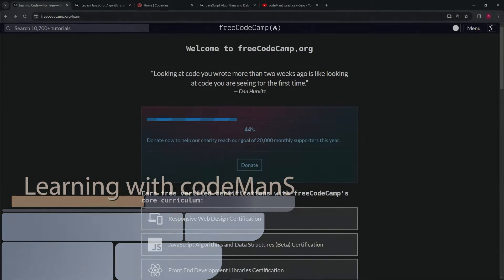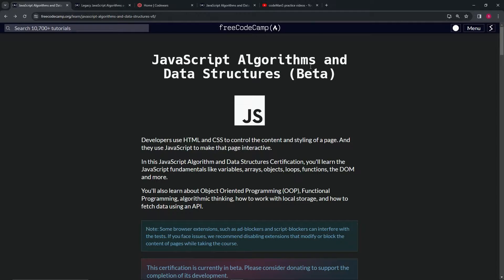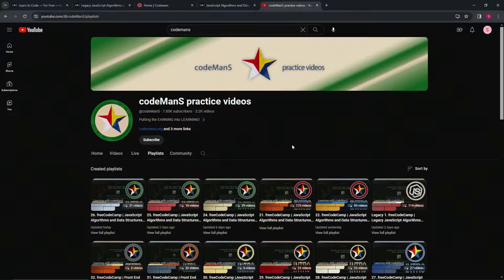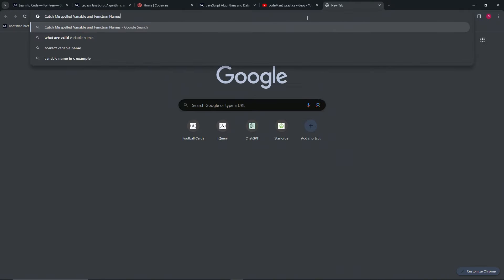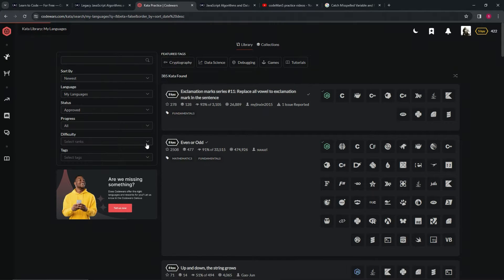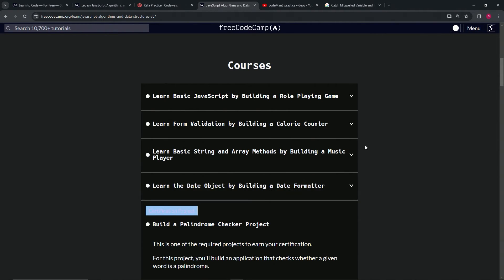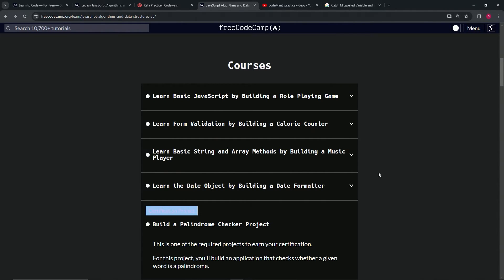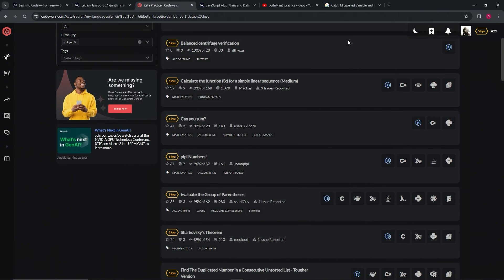The Cleanest Way to Learn JavaScript for Free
🌟 **"Smoothing the Path: Navigating FreeCodeCamp's JavaScript Curriculum - A Comprehensive Guide"** 🌟

🔍 Embarking on the journey of mastering JavaScript can be daunting, especially when delving into the intricate realms of algorithms and data structures. FreeCodeCamp's JavaScript Algorithms and Data Structures (Beta) certification has been a cornerstone for many aspiring developers, yet its challenges have proven to be a steep learning curve for beginners. This video is your beacon, aimed at demystifying the process and offering a structured approach to conquering JavaScript, drawing from personal experience and the collective wisdom of coding communities.

📌 **Navigating the Learning Curve**:

Dive into an honest reflection on the complexities of the JavaScript Algorithms and Data Structures Beta certification. While invaluable, its intensive focus on concepts like for-loops and array manipulation can be overwhelming. Yet, the testimony of countless learners underscores FreeCodeCamp and platforms like CodeWars as instrumental in their coding journey, highlighting the importance of persistence and the right resources.

📊 **Legacy Courses as a Foundation**:

Explore the strategic approach of starting with FreeCodeCamp's Legacy course on JavaScript Algorithms and Data Structures. This precursor offers a more gradual introduction to JavaScript fundamentals, serving as a solid foundation before tackling more advanced topics. Coupled with supplemental practice on CodeWars, this method paves a smoother path to understanding complex algorithms and data structures.

✏️ **Leveraging CodeWars for Practical Application**:

Gain insights into using CodeWars as a practical tool for reinforcing learning. By systematically progressing through challenges, from 8 Kyu (beginner) to higher difficulties, learners can apply concepts in varied scenarios, enhancing problem-solving skills and algorithmic thinking. This practice is vital for bridging the gap between theoretical knowledge and real-world application.

📘 **The Beta Certification as a Milestone**:

Once armed with a robust foundation and ample practice, the Beta certification's challenges become more navigable. Projects that initially seem daunting, like building a music player or mastering DOM manipulation, transform into opportunities for demonstrating and enhancing your skills. This progression illustrates the journey from learning syntax to creating functional web applications.

🌍 **Join the Coding Community for Support and Inspiration**:

Share your journey through the FreeCodeCamp curriculum, engage in discussions, and seek support on challenging topics. The collective experience and encouragement found here are invaluable resources on your path to becoming a confident JavaScript developer.

📈 **Commitment to Mastery: Beyond Video Assistance**:

Emphasize the importance of revisiting problems without video assistance to solidify understanding and build confidence. The true measure of your learning is the ability to apply concepts independently. Challenge yourself to redo exercises and projects, ensuring a deep, genuine comprehension of JavaScript that will stand up to the rigors of professional development.